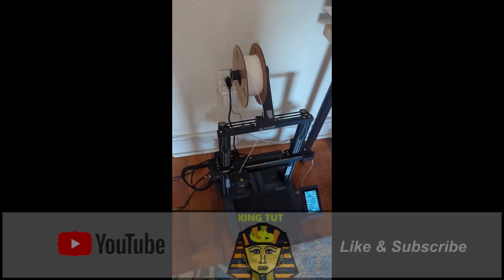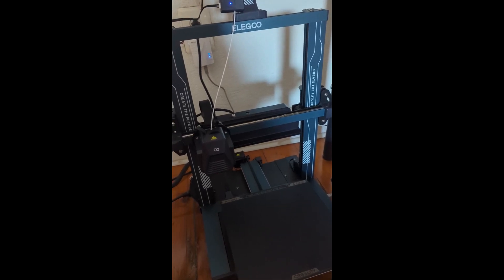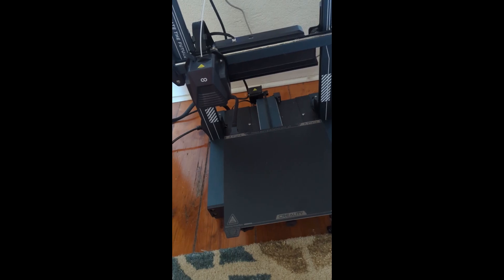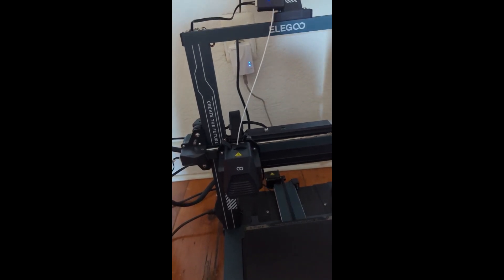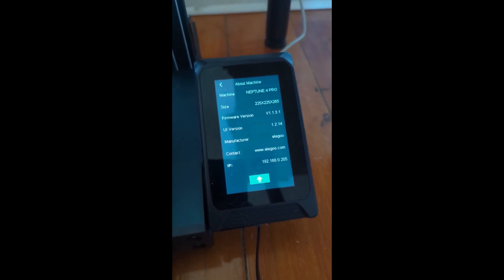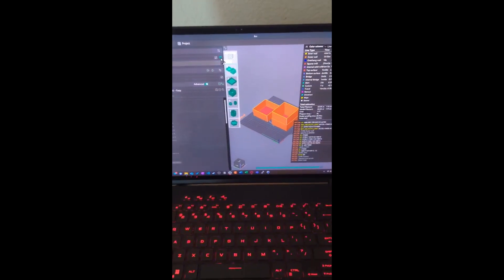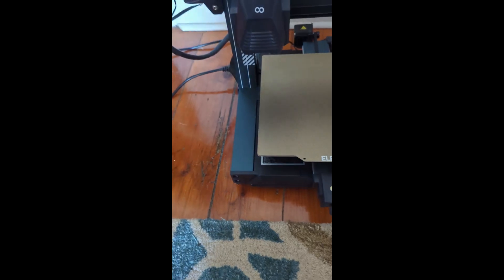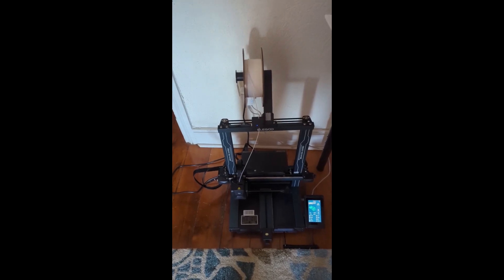Implementing Wireless Capability in Elegoo Neptune 4 Pro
In this tutorial, I will show you how I implement wireless capability in Elegoo Neptune 4 Pro.
The Elegoo Neptune 4 Pro 3d printer does not have wireless capability like the other Elegoo Neptune 4 series (e.g. Neptune 4 Plus and Neptune 4 Max).

BrosTrend AC1200 WiFi to Ethernet Bridge Adapter:

TP-Link AC1200 WiFi Extender: